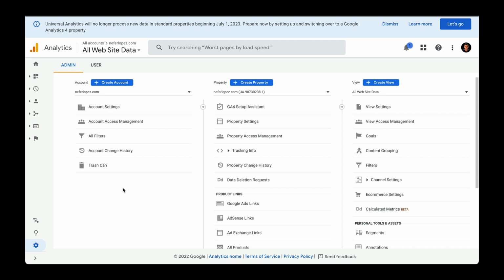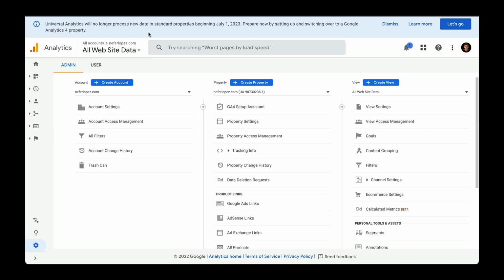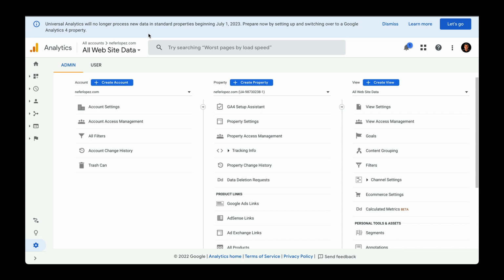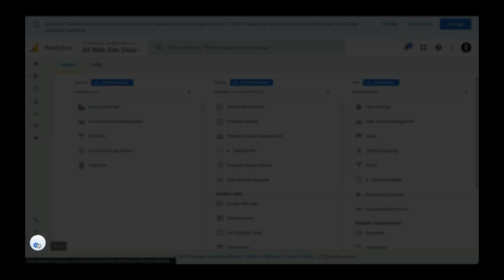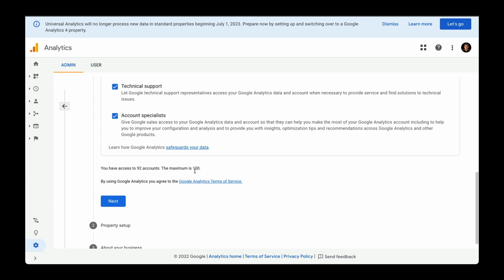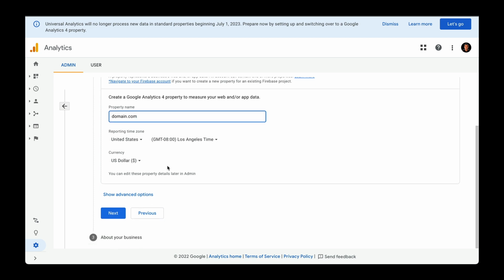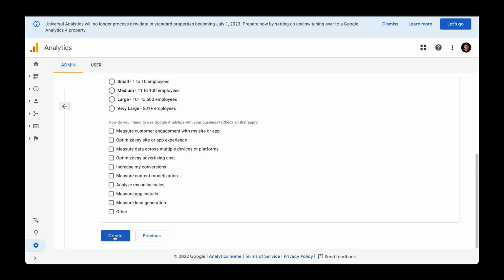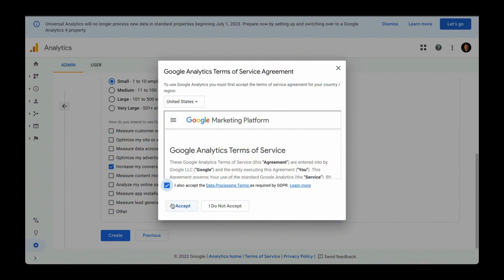How to Create a Universal Analytics and Google Analytics 4 Account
A quick tutorial to help you create a Universal Analytics and Google Analytics 4 account.